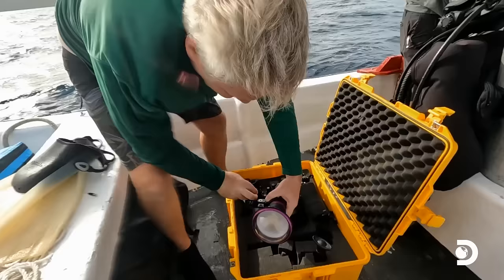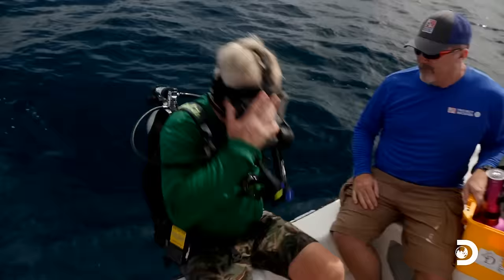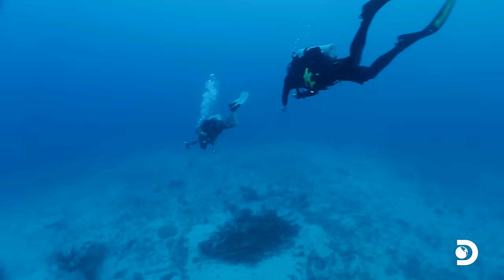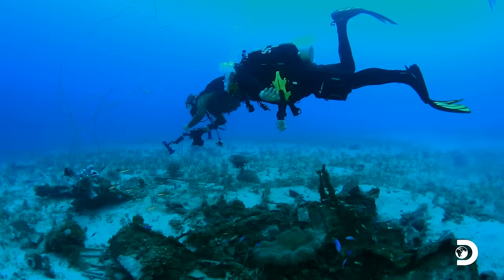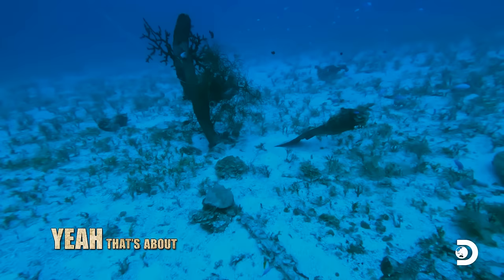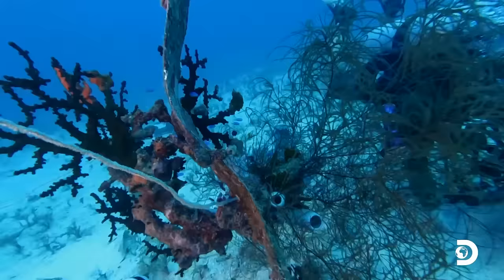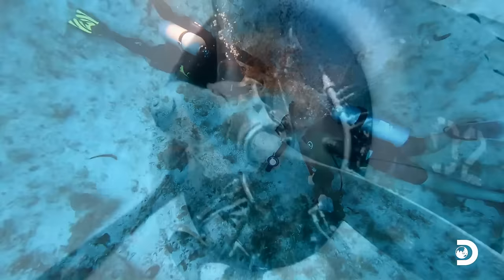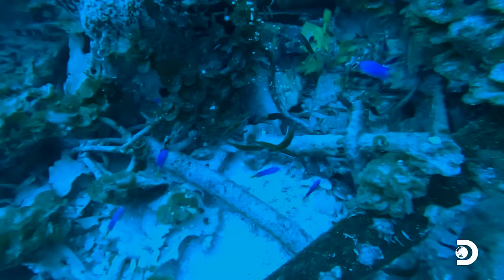Josh Gates Finds an American Plane Wreck Underwater | Expedition Unknown | Discovery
A historic discovery from WWII: Josh Gates finds the wreckage of an American plane in Truk Lagoon. The aircraft broke apart during Operation Hailstone, the United States Navy's air and surface attack on the formidable Japanese base.

About Expedition Unknown:
Josh Gates investigates the truth behind the world's most iconic and captivating legends. Leaving no stone unturned, his adventures take him around the globe as he immerses himself in the core locales linked to each tale.